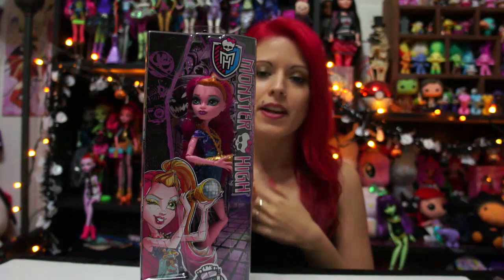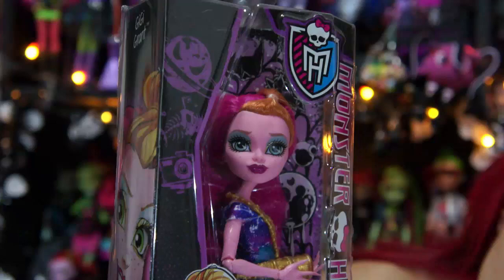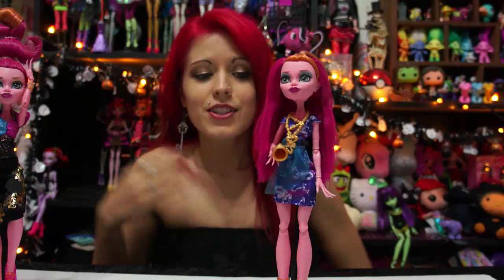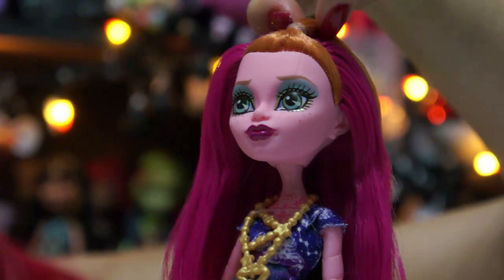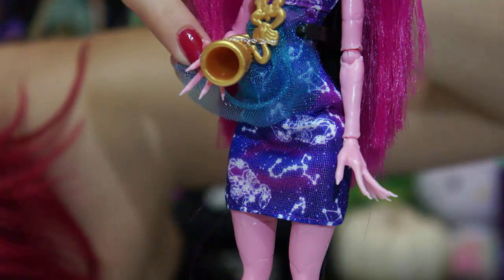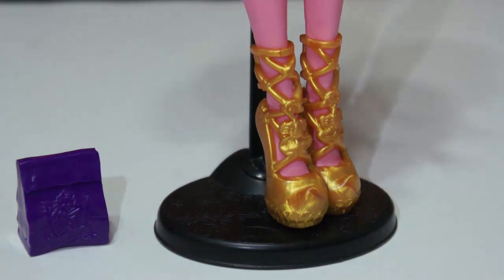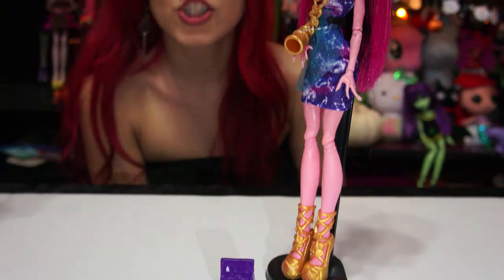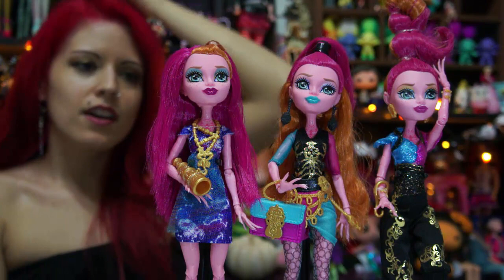Monster High Freaky Field Trip Gigi Grant Doll Review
Our review of the NEW Monster High Freaky Field Trip Toralei!  Bought at Target for $12.99.  I love this Gigi, and as I've said before, I think Gigi is just getting prettier and prettier!